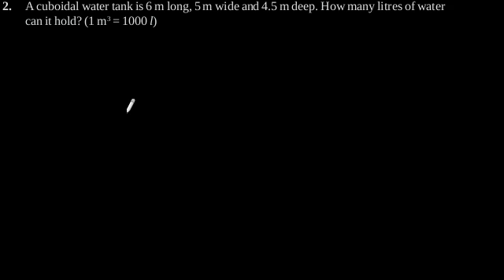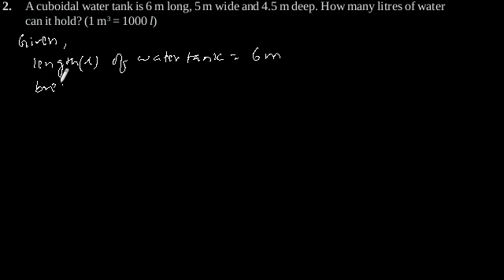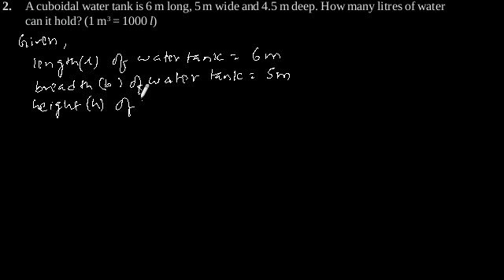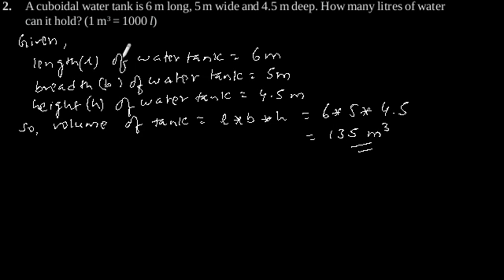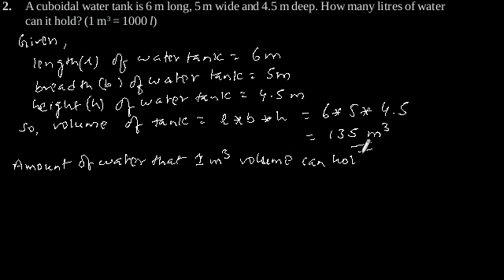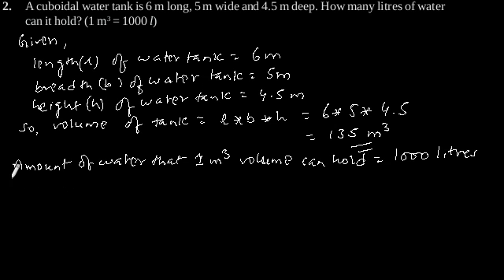CBSE Class-9 Maths NCERT solution - Surface Areas And Volumes - Exercise 13.5 - Problem 2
A cuboidal water tank is 6 m long, 5 m wide and 4.5 m deep. How many litres of water
can it hold? (1 m3 = 1000 l)